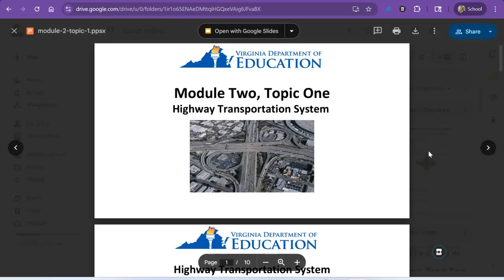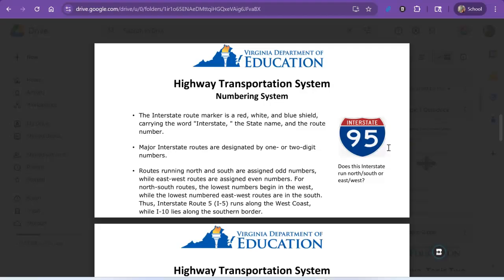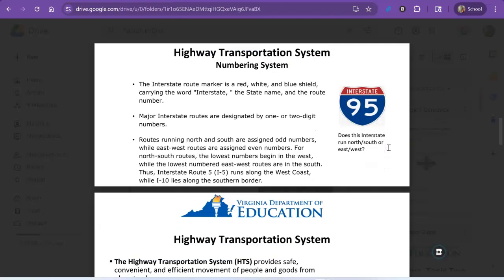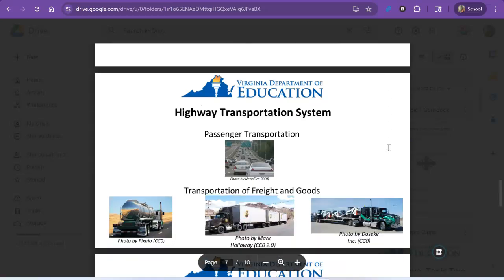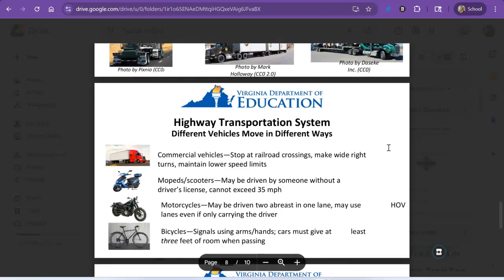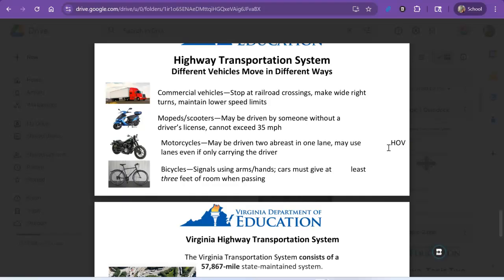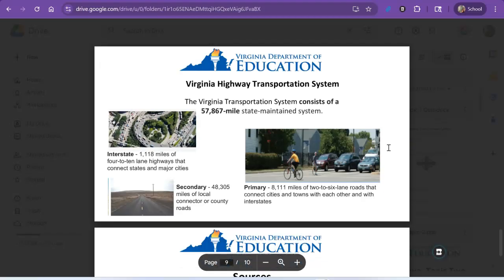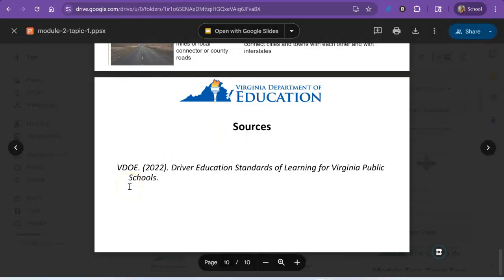Module 2 Topic 1 Powerpoint Lecture